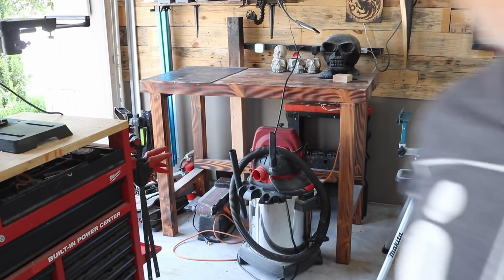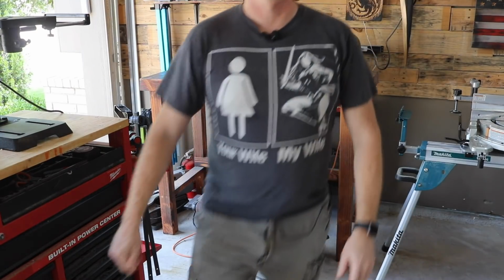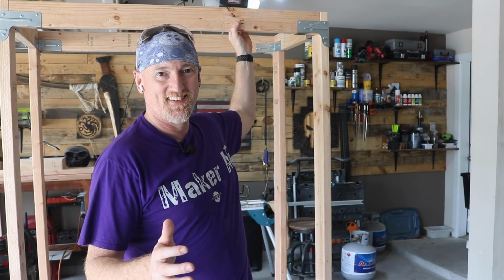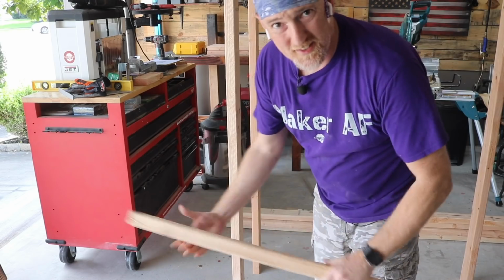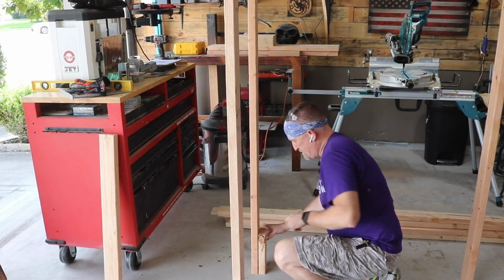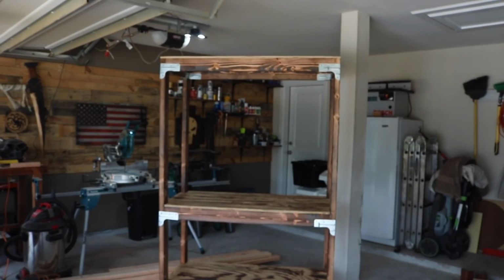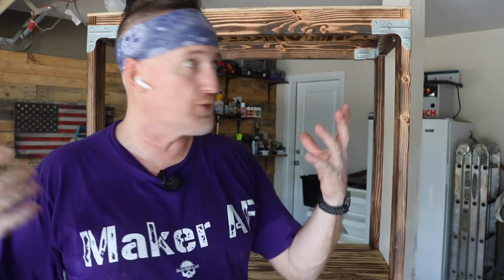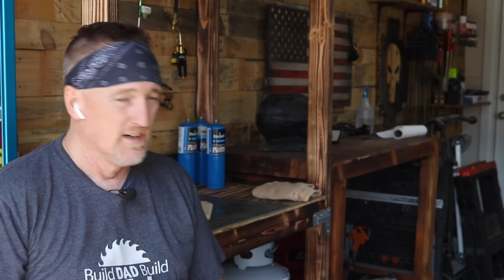DIY Workbench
This week I built a workbench and lit it on fire…

LINKS TO ALL MY TOOLS

Reckless Shred
Chunk